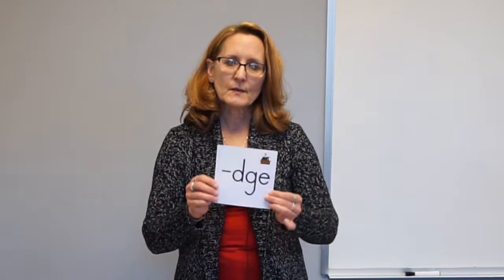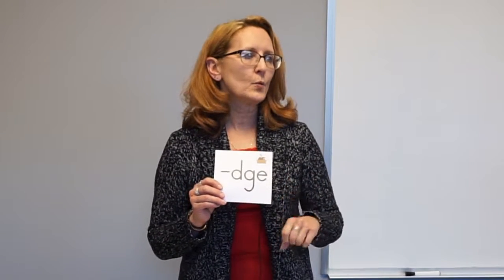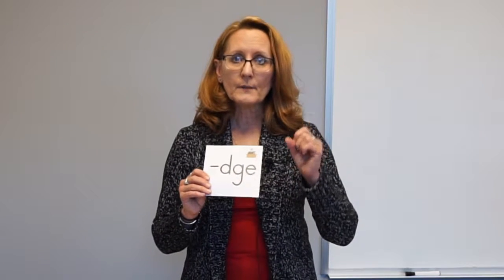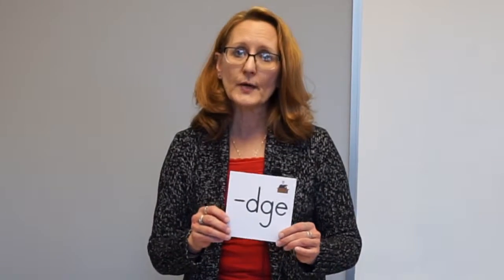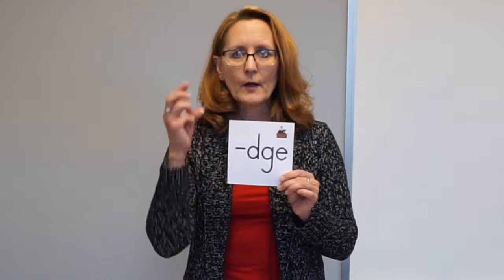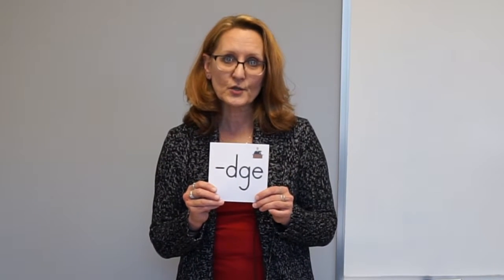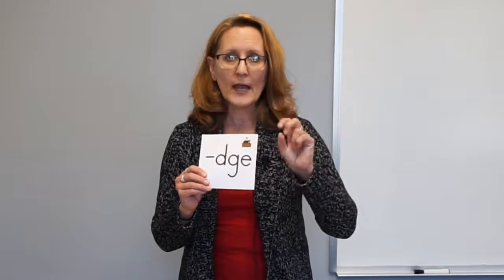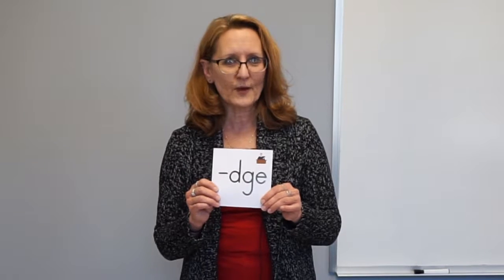Lesson 2-20: -dge Multisensory Activities